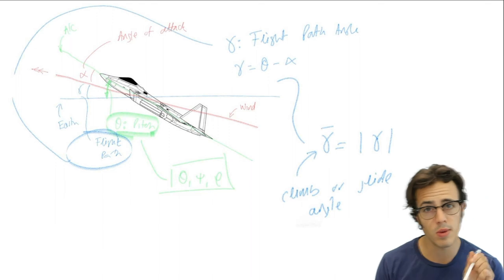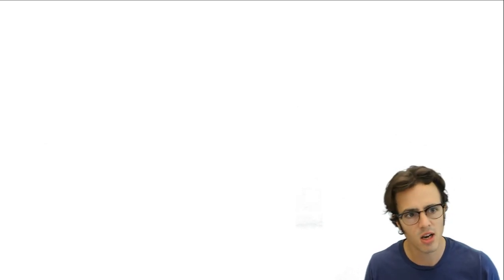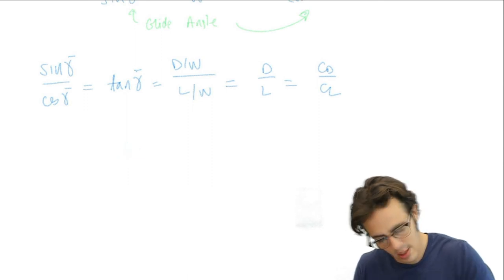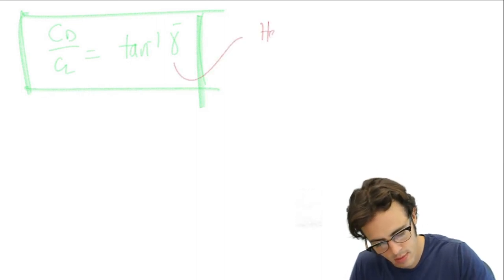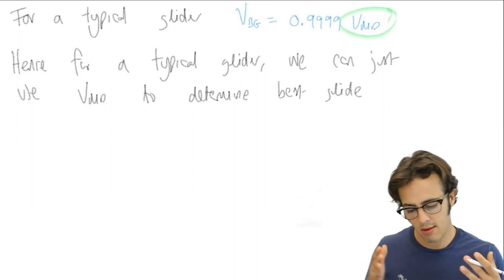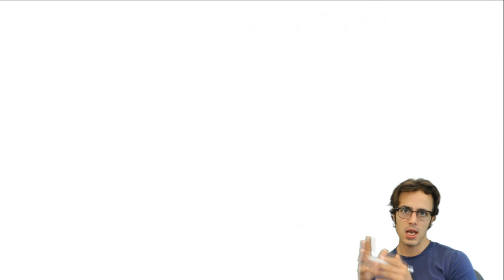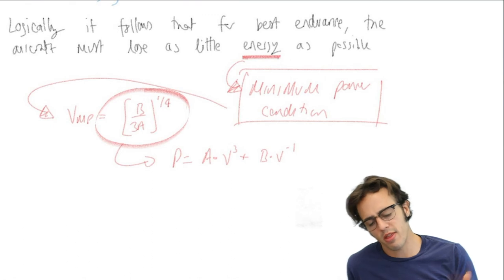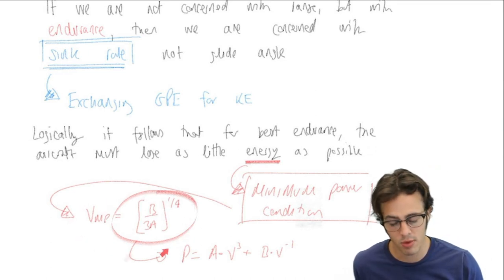Aircraft Flight Mechanics, Module 1, Lecture 05 - Glide (Unpowered Descent)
Flight Path vs. Pitch vs. AoA

Glide angle, sink rate. Small angle stuff,.